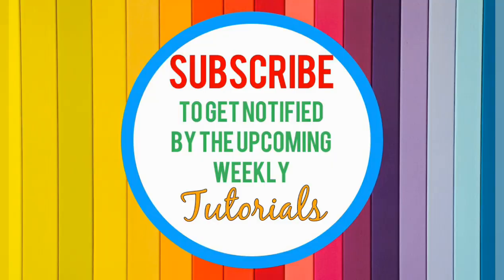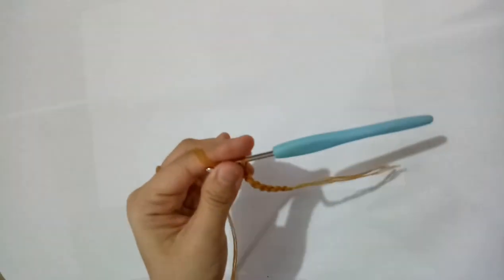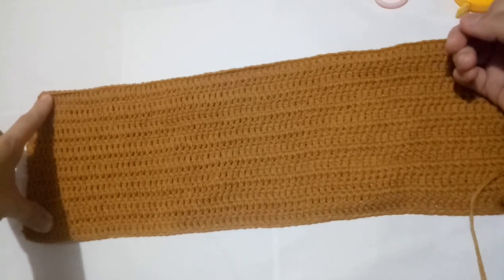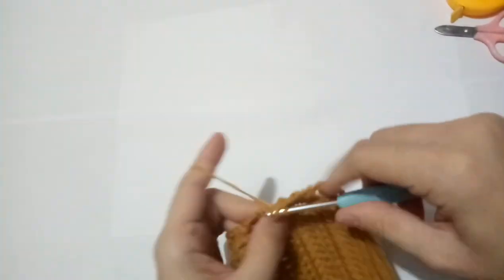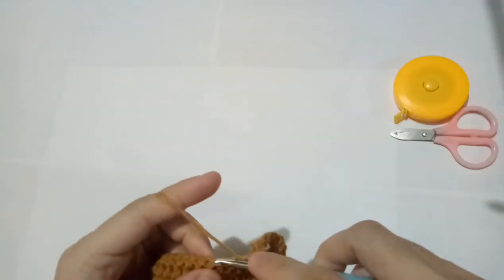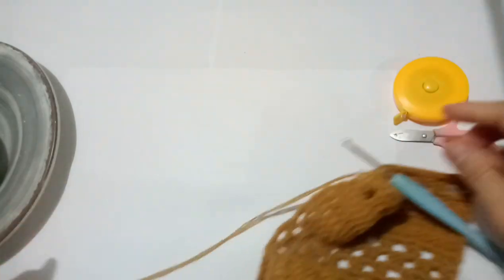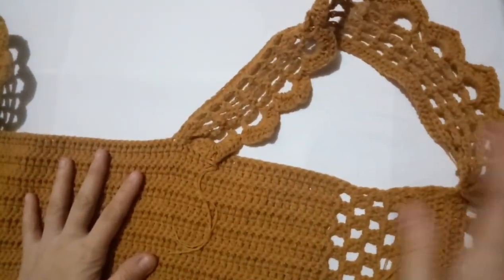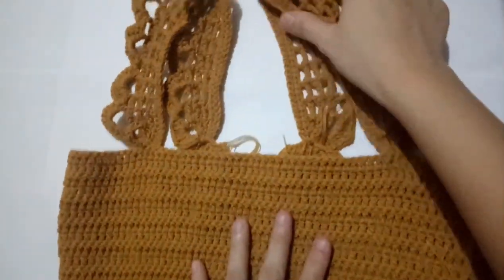Easy Crochet Bikini Top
Hey, guys!
Sharing is caring. So, I'd love to share this pattern of mine for the bikini top. It's so fulfilling to be able to create one without imitating other's works.
This one really looks so amazing especially when you finally wear this.
I would love to see your version of this one.😊
Happy crocheting, guys!